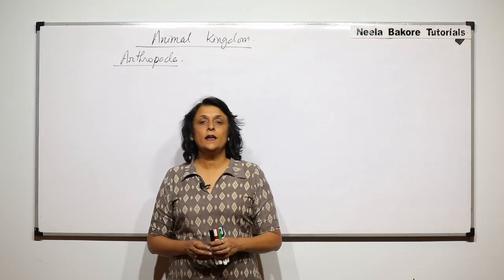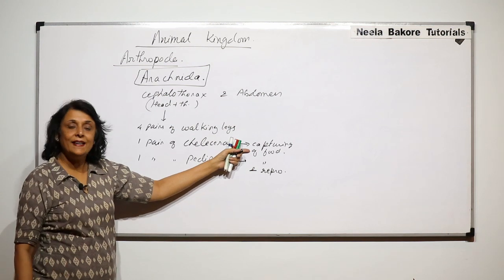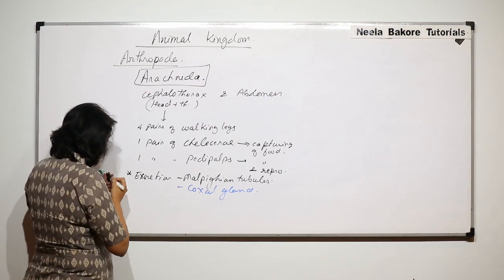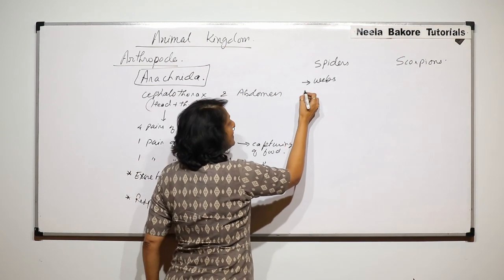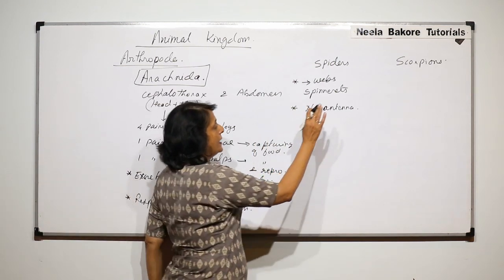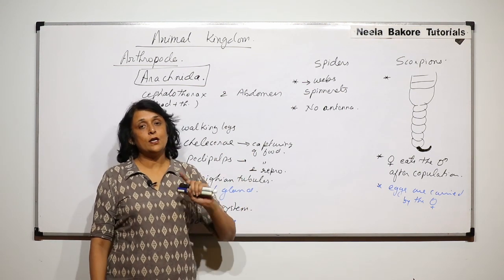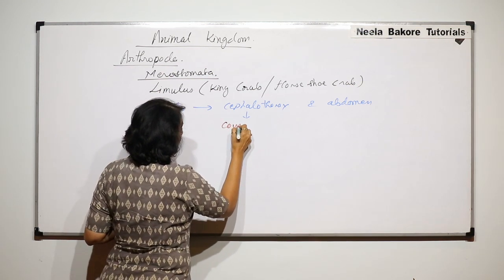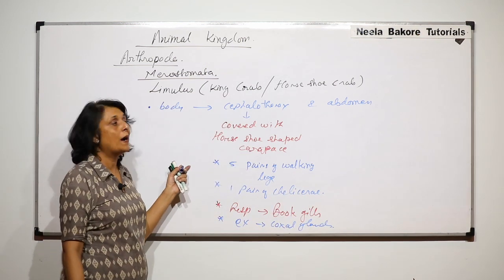Animal Kingdom | NEET | Arthropoda - Archnida and Merostomata | Neela Bakore Tutorials